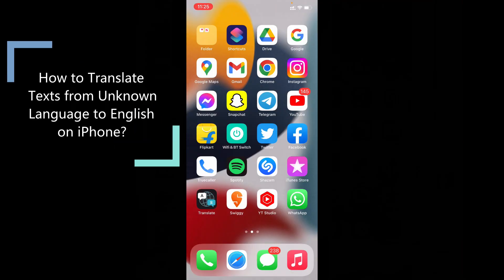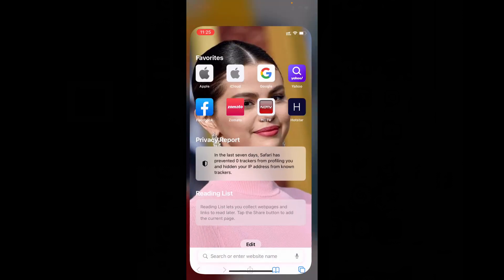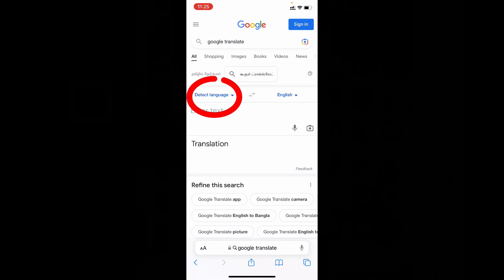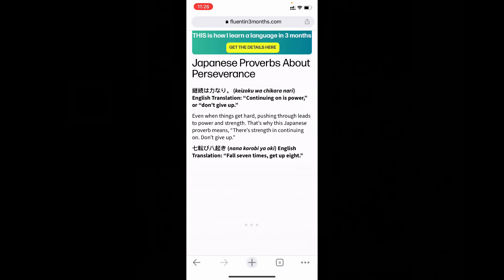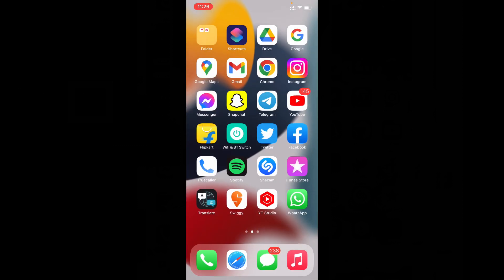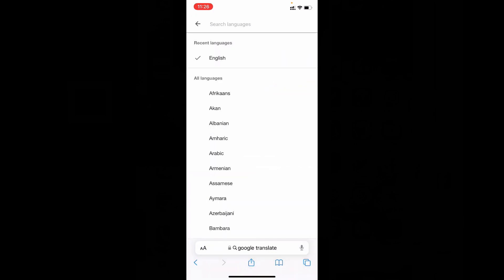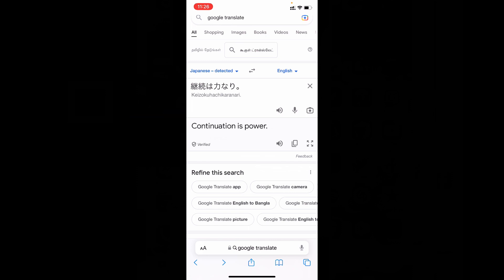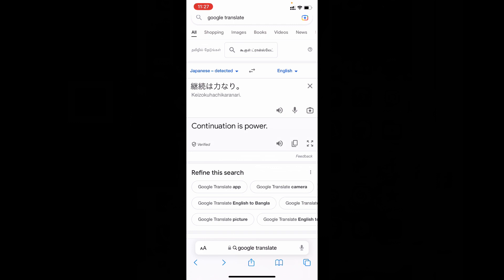How to Translate Texts from Unknown Language to English on iPhone (2024)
How to Translate Texts from Unknown Language to English on iPhone in 2024? In this video, I show you how to translate texts from any unknown language to English on iPhone and iPad. Actually, You can easily detect and translate any unknown languages to English using ios devices.